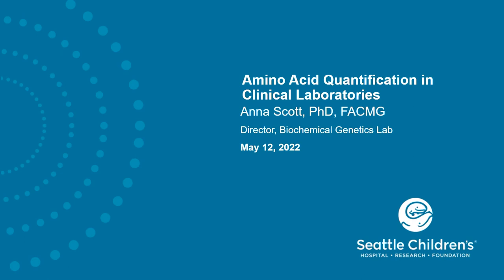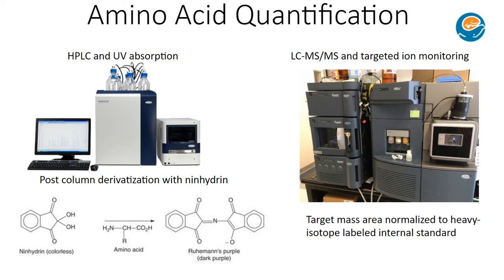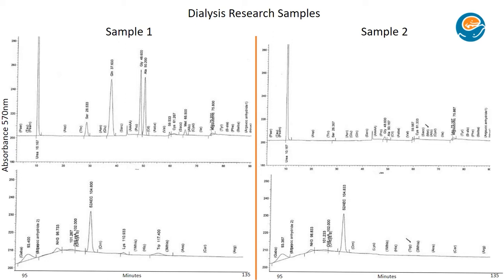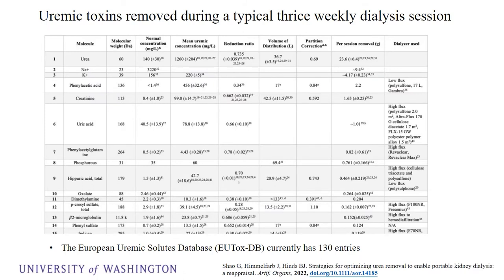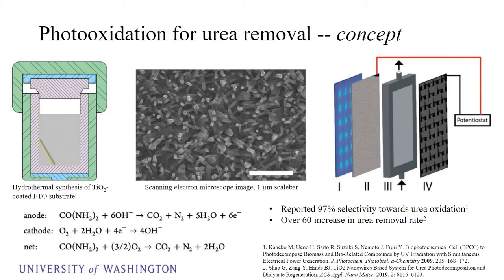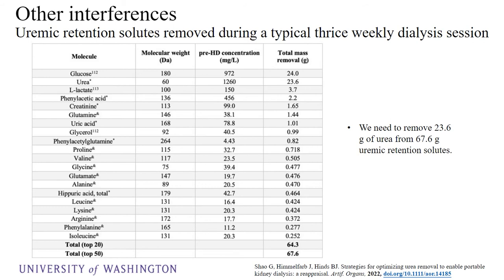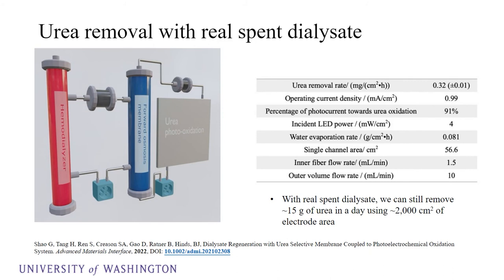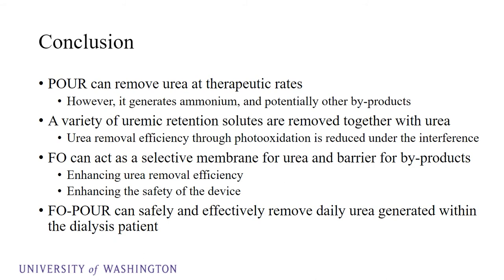A Novel Approach to Removing Urea from Dialysate - Webinar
In this webinar, Guozheng Shao, PhD, and Anna Scott, PhD, present an osmotic membrane for use in a portable dialysis device and its validation using amino acid analysis to quantify urea removal.